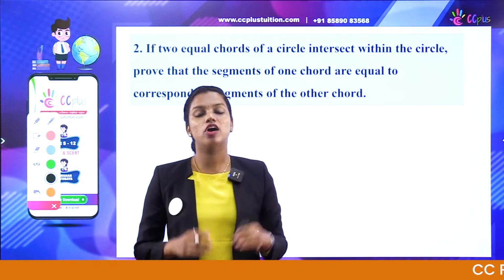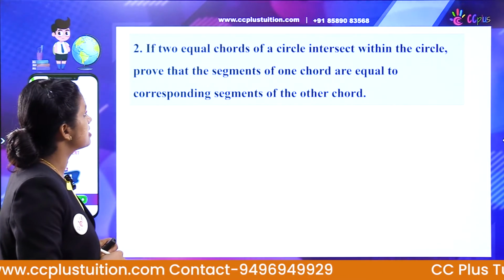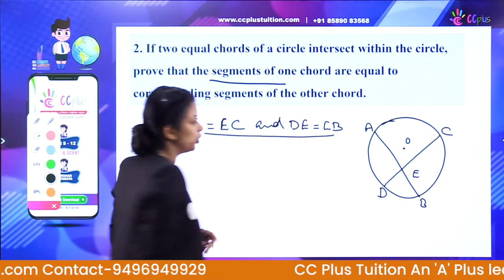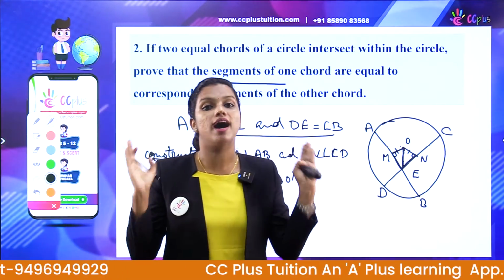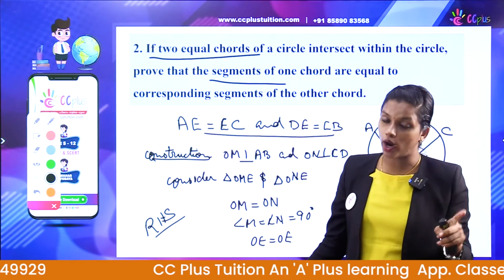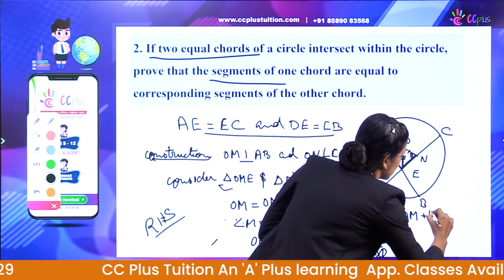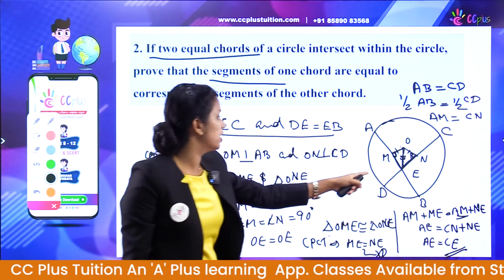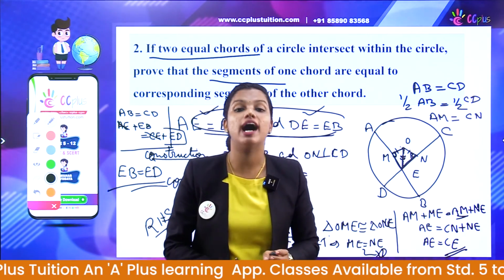CBSE - CLASS 9 || MATHS CHAPTER - 10 || CIRCLES ...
CCPLUS TUITION APP